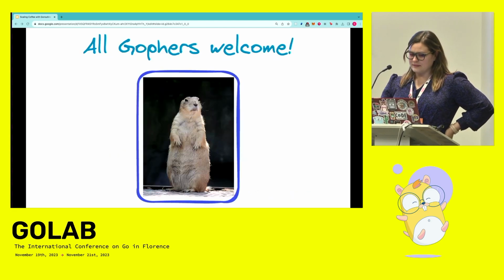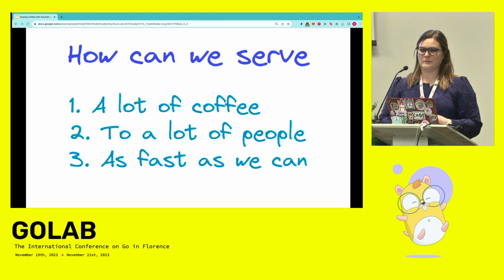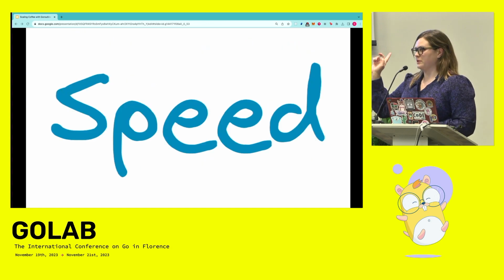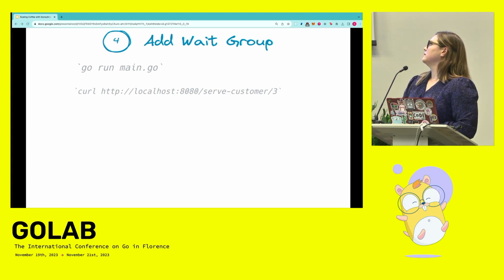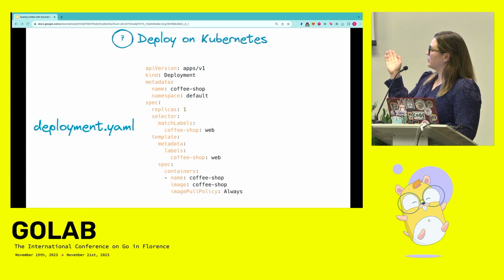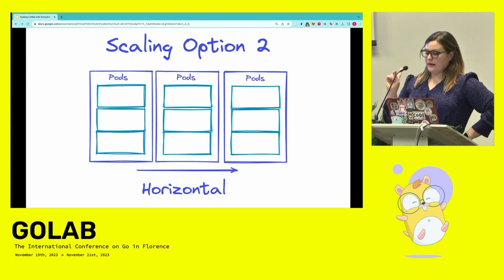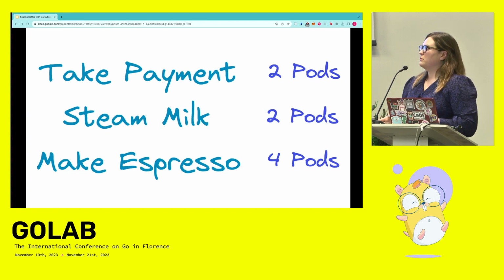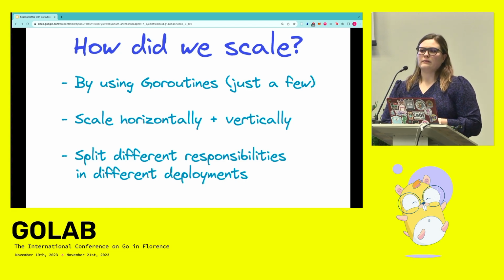Scaling coffee with Goroutines - Sadie Freeman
ABSTRACT:
A step by step guide for introducing concurrency into an application by using goroutines and spinning out multiple deployments. Shown through the lens of how a coffee shop goes from tiny one person operation to a huge conglomerate. Friendly for all levels of programming and Go experience.

Goroutines are a powerful tool in Go, yet often under utilised in most backend API development. It’s helpful to view them in a real world analogy, so we take a coffee shop example, and build it up from zero to an app that can handle 100x traffic. Code examples provided for anyone who wants to follow along in real time.

Here’s how it’ll “Go”:
- A simple application with no concurrency
- Identifying areas to split out to add concurrency
- Goroutines within goroutines?
- Deployment scaling (with a small side of Docker + Kubernetes info)
- Getting clever with specific goroutine deployments
- Case study of real world technical example

I come from a non-traditional tech background and so my talk really aims to be accessible to folks who are new to Go, but is relevant for anyone building out apps with Go who need to scale. I use the coffee shop analogy to really hit home a less “techy” example that is often easier to grasp than the heavier technical concepts while still translating to impressive techniques used to combine goroutines with deployments for a robust application.

 / golabconf

🔸  Follow DEVELER on INSTAGRAM:

 / wearedeveler
🔹  Follow DEVELER on FACEBOOK:

 / we.are.develer
🔸  Follow DEVELER on TWITTER:

 / develer
🔹  Follow DEVELER on LINKEDIN:

 / 114426
🔹  Follow DEVELER on TIK TOK:

 / wearedeveler